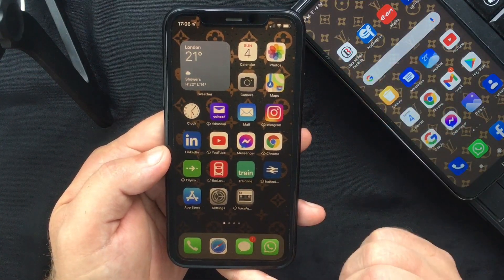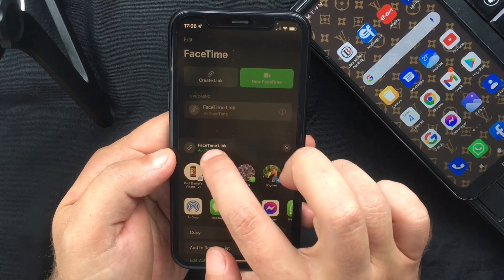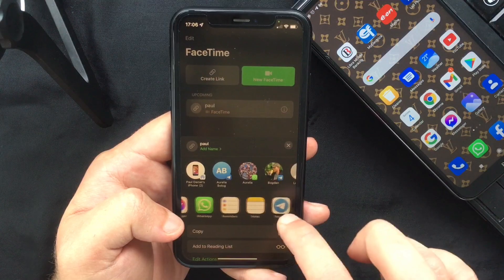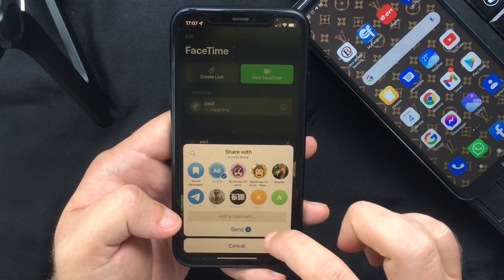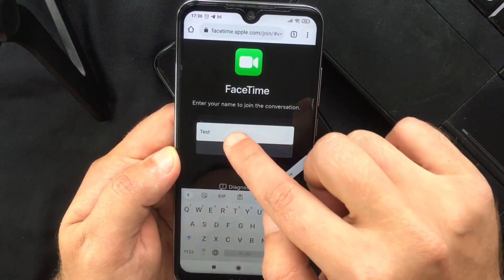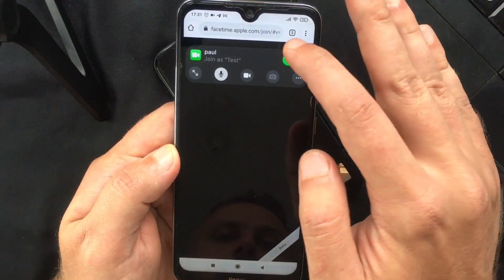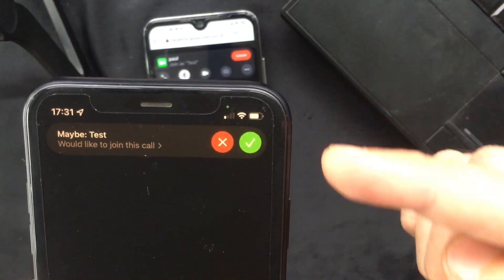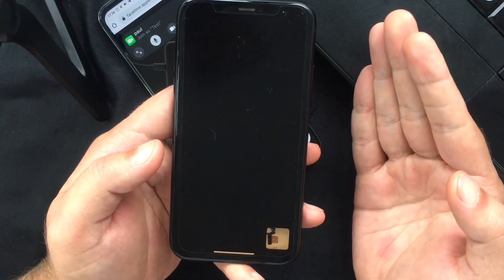How to Use FaceTime on Android devices with iOS 15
With the recently released iOS 15 and iPadOS 15, you can generate a link to a FaceTime chat that can be shared anywhere, and allow anyone to join a FaceTime session with you, even if they don't have an Apple device.
Friends and family members who do not have an Apple account, can now log into a FaceTime call using a web browser on any non-Apple device, such as a Windows PC or an Android phone, using this new link feature.

FaceTime is now a platform-free video service, although you must be an iOS or Mac user to initiate the FaceTime call and submit the link.
To find out how you can use it in iOS 15 and iPadOS 15, follow the steps shown in the video!

How to Backup iPhone Without iTunes and iCloud or with Storage Full